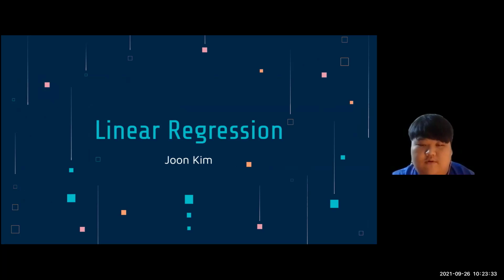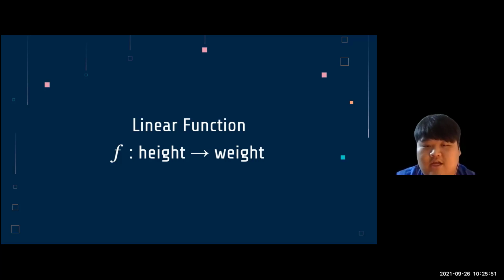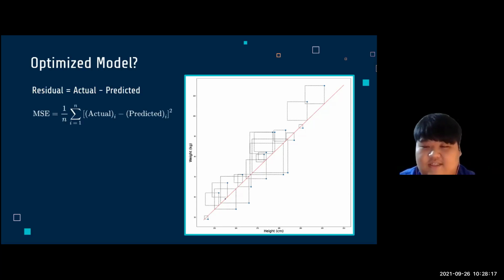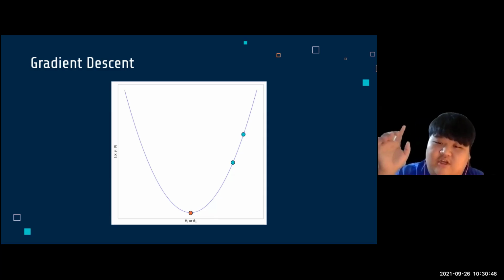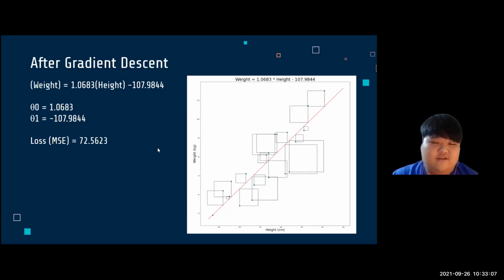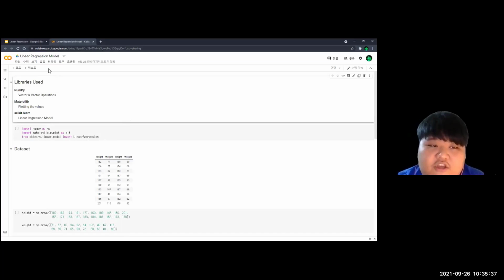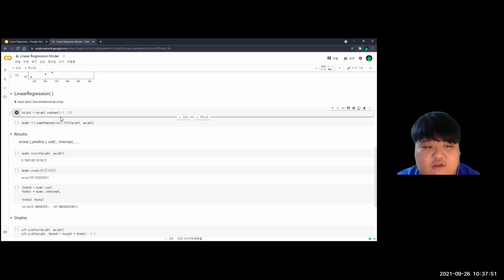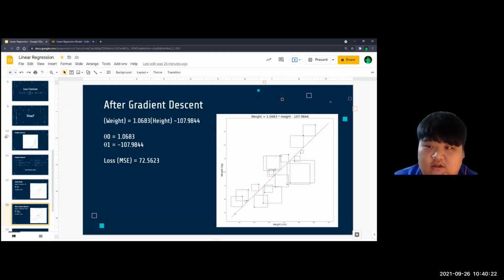En_OpenSchool "Linear Regression" By Joon Kim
2021 Open School from KGSEA Math Circle
September 26, 2021
Lecturer "Joon Kim"